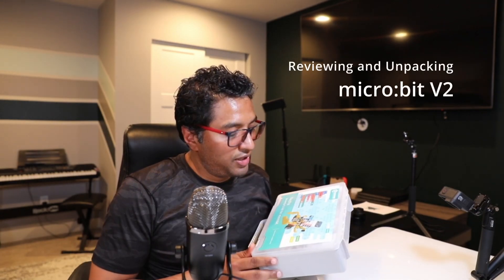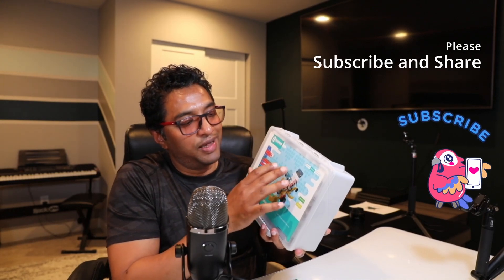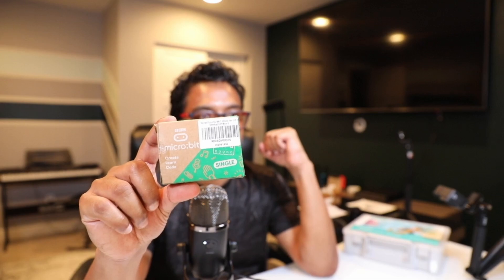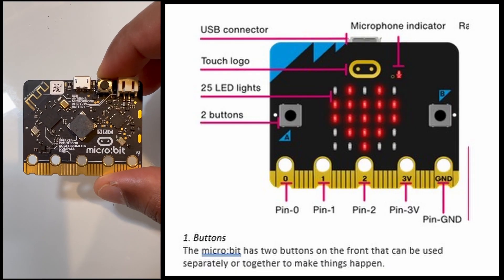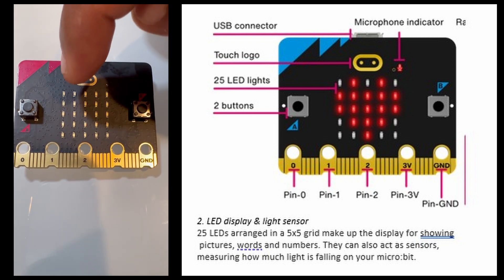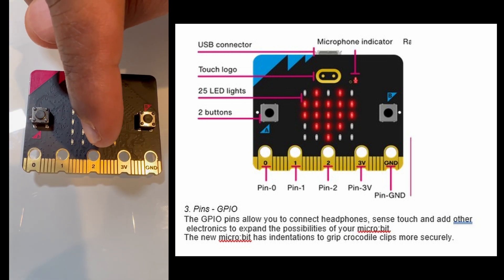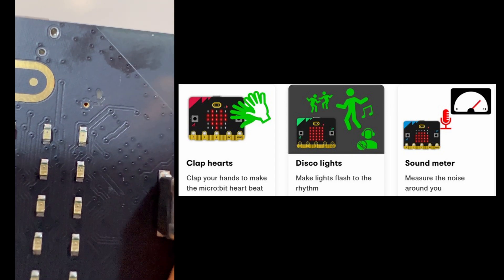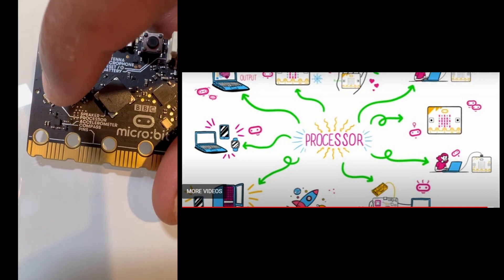BBC Micro:Bit V2: Review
The Micro:Bit V2   commonly known as SBCs, Single-board computers.
SBC – single board computers is a computer which is built on a single board circuit including a single or multiple microprocessors, I/O interfaces, RAM and other peripherals. These things when put together will make a fully functional computer. There are plenty of SBC’s available in the market and you need to have a good understand how to use it.
SBCs have become increasingly popular in the maker community for their capabilities in small projects.

The first Micro:Bit came about as a result of the British Broadcasting Corporation’s (BBC) initiative to educate more of the youth in the UK about technology and programming. The resulting BBC Micro:Bit is a small SBC with LEDs, buttons, ports, computing power, and more. One Micro:Bit was distributed, for free, to every seventh-grade student in the UK in 2016. Since then, Micro:Bit has continued its journey to strengthen young people’s knowledge about programming, computing, and other technologies.

The BBC Micro:Bit was also successful commercially, leading to the development of a second board known as the BBC Micro:Bit V2. The V2 is an improved version of the original, with some extra features like a touch sensor, microphone, and speaker.

The BBC Micro:Bit V2 is, like its predecessor, very small, powerful for its size, and useful for microcomputing projects, especially when size is a consideration. You can use 3D printing to make custom housings for the V2 to turn it into wearable device like watch, or use it for other small projects. The BBC Micro:Bit V2 costs around $30, but most retailers sell the board in a kit, along with a data transfer wire and a battery pack.

The first thing to look at with any modern-day SBC is its computing power, and unfortunately, the Micro:Bit V2 isn’t super powerful. However, it’s important to remember its size and how it’s not really meant for high-computing tasks.

The BBC Micro:Bit V2 uses an ARM Cortex-M4 processor with a clock speed of 64 MHz. For comparison, the Raspberry Pi Zero uses a clock speed of 400 MHz. This is definitely a disadvantage of the board,   but again  you have to remember the Micro:Bit’s size and how the board’s focus wasn’t the computing power.
Furthermore, the V2 has 128 KB of memory (RAM), equivalent to 0.000128 GB of RAM (to compare it to other SBCs that offer 1 GB+ of RAM). So obviously, the Micro:Bit doesn’t have a lot of memory, but it does have a 2.4 GHz radio antenna as well as Bluetooth 5.1. You can also use a low-power Bluetooth mode, and these features somewhat compensate for the lower computing power.

LEDs
The LEDs on the Micro:Bit V2 are perhaps one of the most obvious features of the board as they take up most of the front side of the SBC. These LEDs open the doorway to many small projects, from a pixel diagram to an LED reaction (light up) caused by sensor detections.

Ports & Sensors
The Micro:Bit V2 has a fair number of interface ports and sensors for its size. Because the board is commonly powered by a battery, there’s a port for using a battery power supply, usually AA batteries. There’s also a Micro-USB port for uploading programs and other data to the board from another device (laptop or PC), and when uploading information, you don’t have to power the board with a battery.
Other ports include the V2’s general-purpose input/output (GPIO) ports, also known as edge connectors. You can use these ports to add other features to the board, like a servo motor or maybe another sensor. There are also a 3 V power and a ground edge connector, which will also be needed for adding devices.

For the board’s sensors, the V2 has a built-in temperature sensor on its processing unit, which can help ensure the CPU isn’t burning up. Also, the board has a 3-axis accelerometer sensor that serves as a compass or a magnetometer, according to Micro:Bit. These functions allow the board to sense its orientation and the strength of nearby magnetic fields, but make sure to calibrate these features before incorporating them into a project or program.

Below is a list of the BBC Micro:Bit V2’s specs, including both digital and physical details: